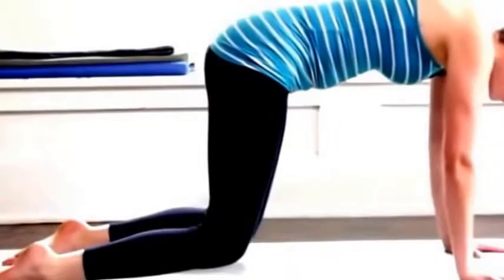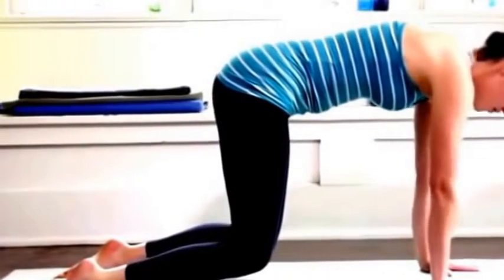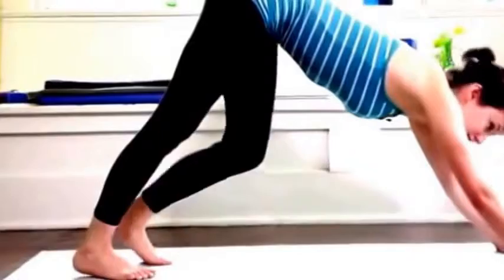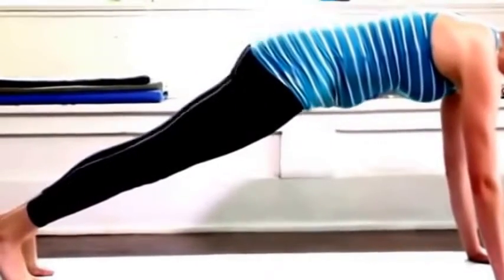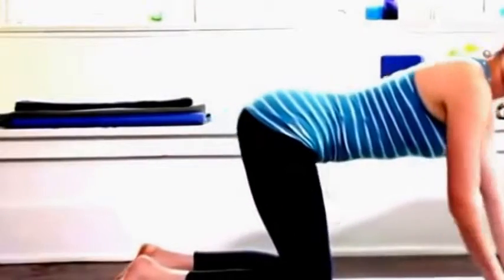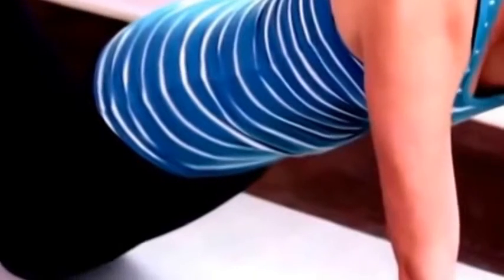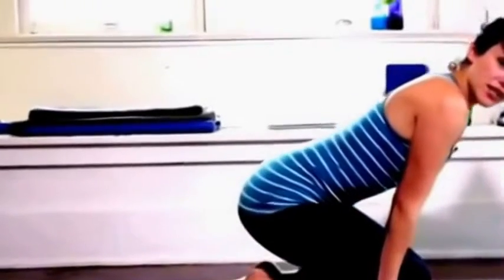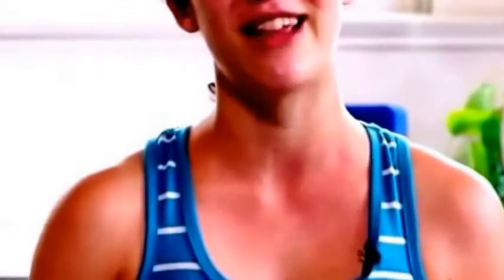Plank Pose Yoga With Adriene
Weight loss, in the context of medicine, health, or physical fitness is a reduction of the total body mass, due to a mean loss of fluid, body fat or adipose tissue and/or lean mass, namely bone mineral deposits, muscle, tendon, and other connective tissue. It can occur unintentionally due to an underlying disease or can arise from a conscious effort to improve an actual or perceived overweight or obese state. Intentional weight loss is commonly referred to as slimming.

weight loss
weight loss journey
weight loss before and after pictures
weight loss motivation
weight loss transformation before and after
weight loss before and after